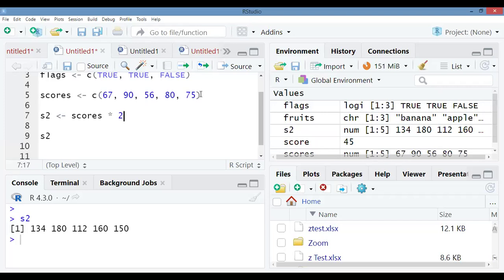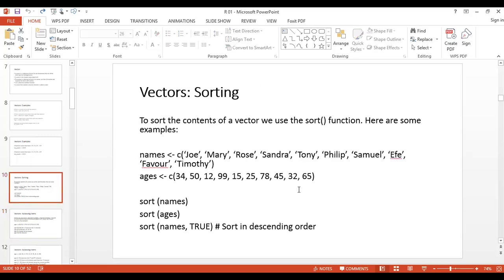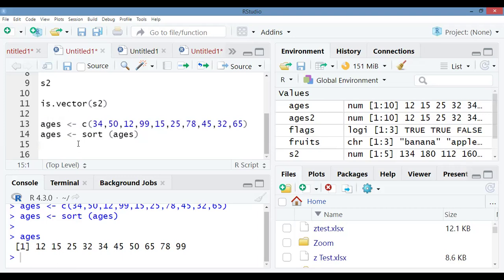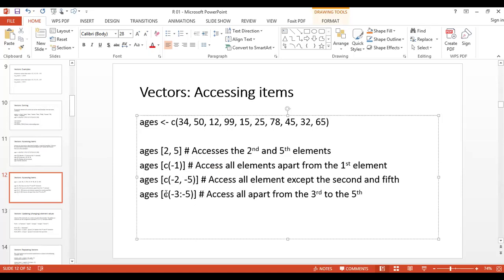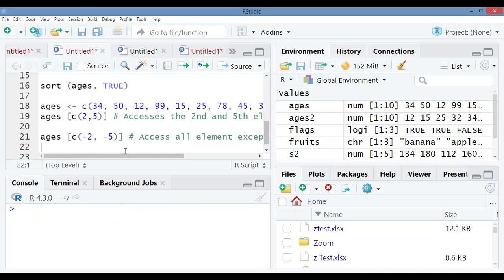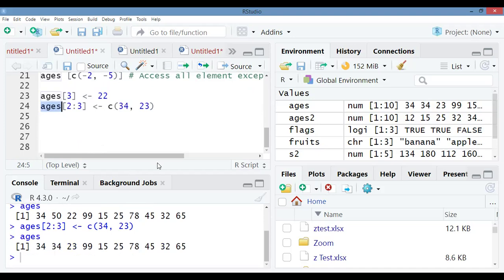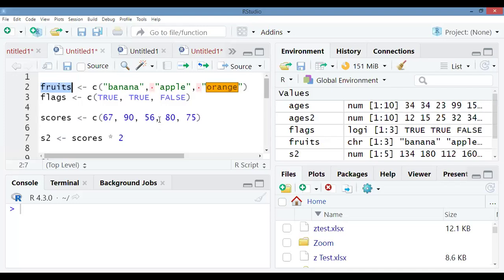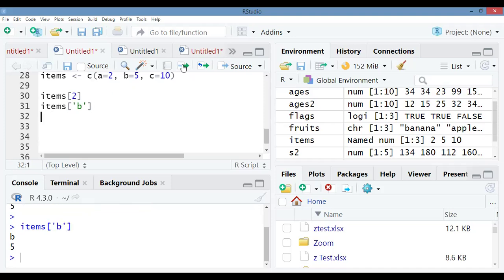R Objects (Vectors) 1B - Data Analytics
DATA ANALYTICS COURSE @ PACETEC ANALYTICS